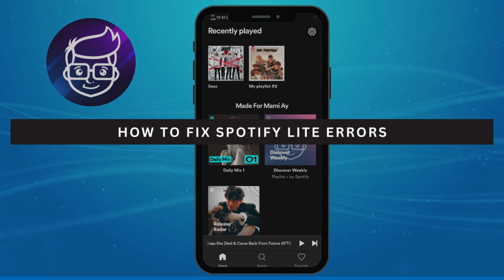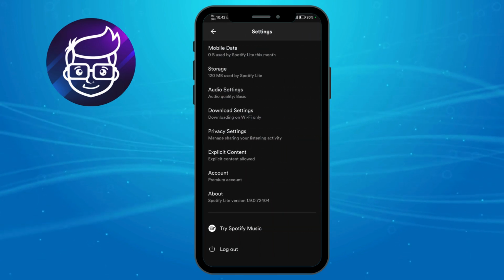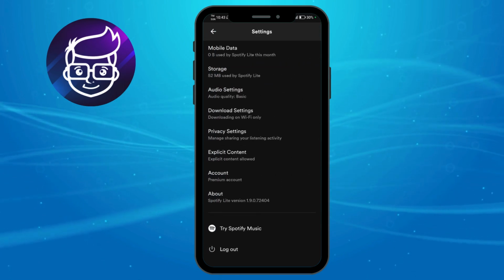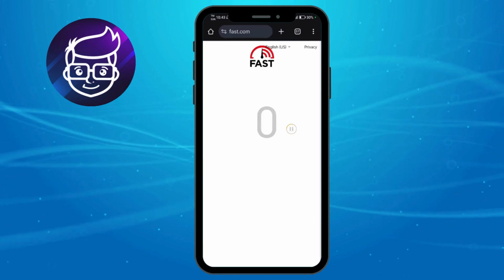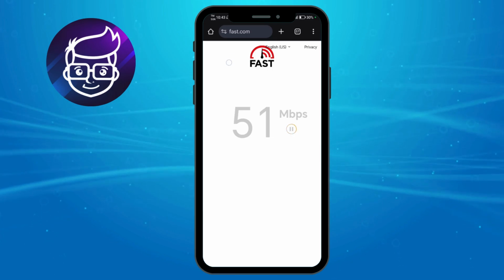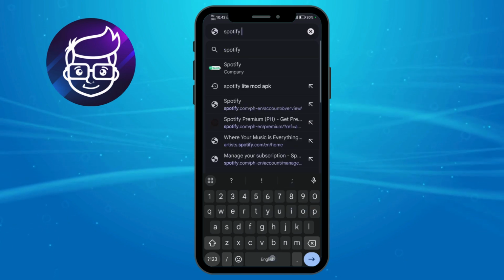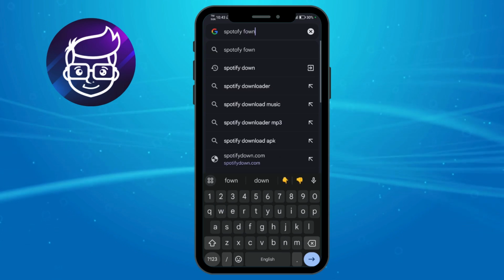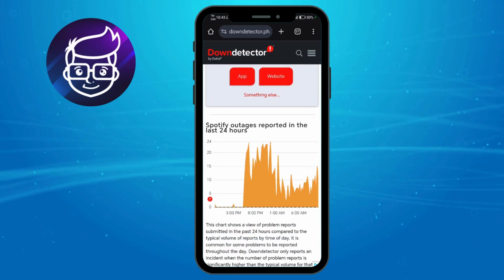How to Fix Spotify Lite Errors | Spotify Tutorial (2027)